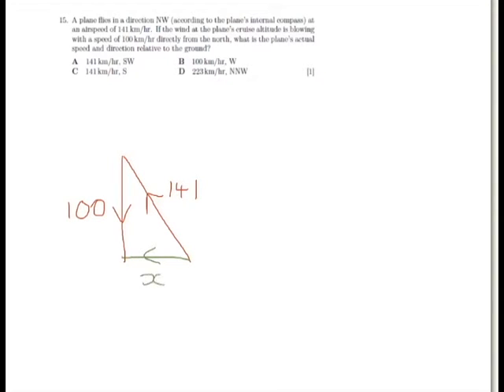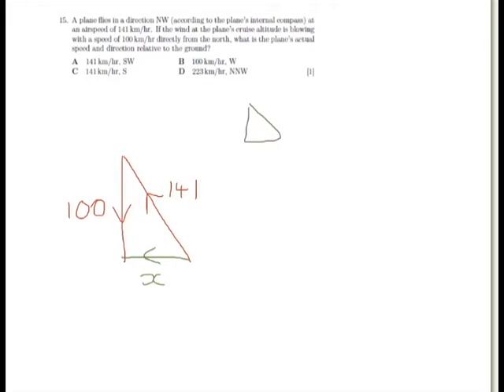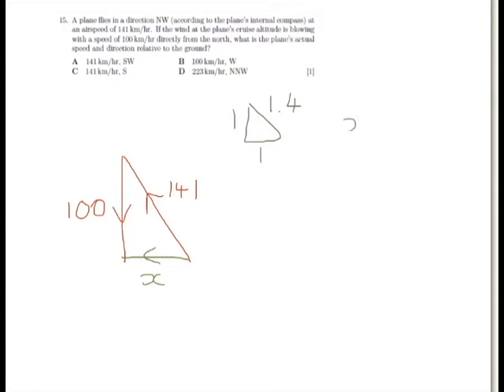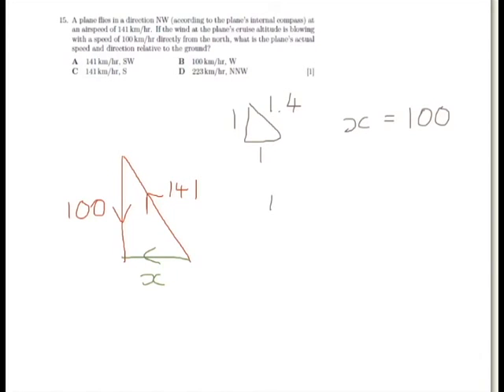Oxford PAT 2010 Q15 (vectors)